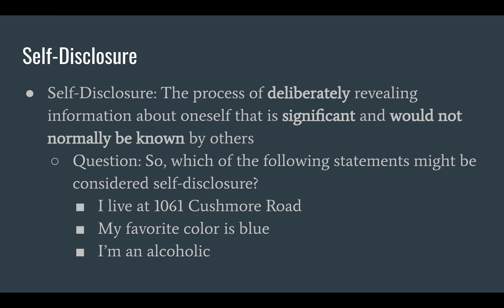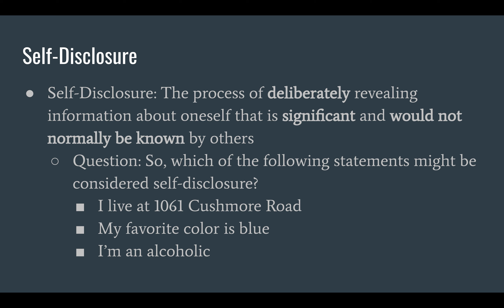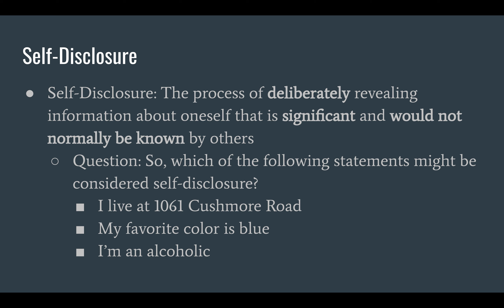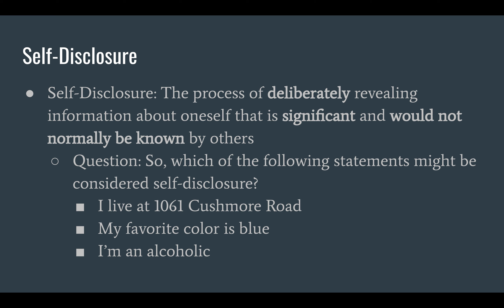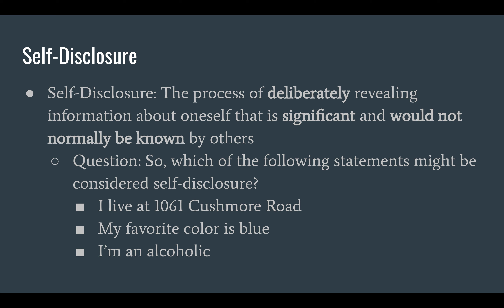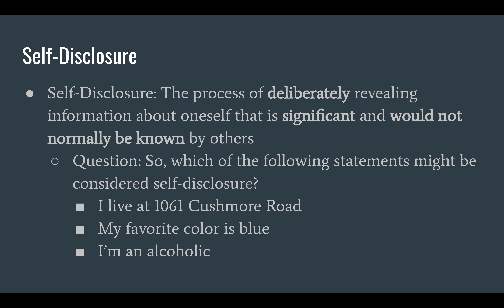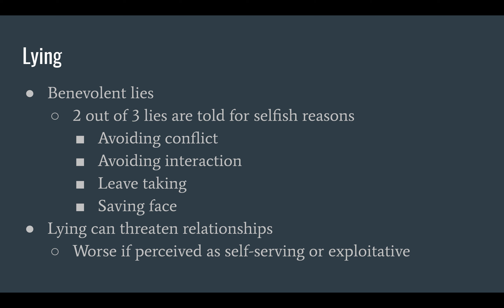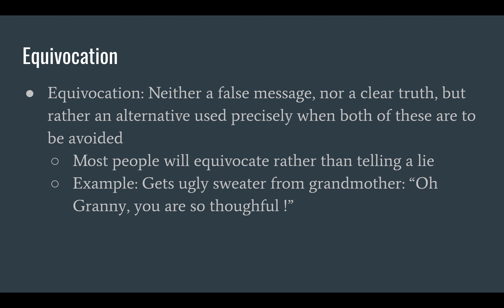IPC Chapter 3 SL 6 Impression Management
In this last short lecture from chapter 3, I discuss in-person and online impression management.